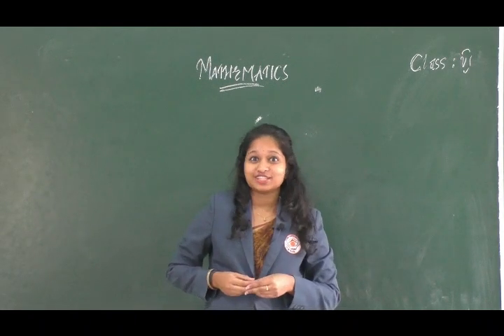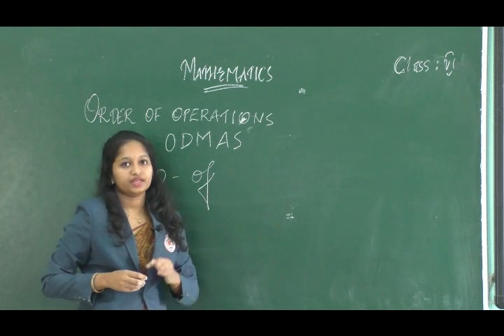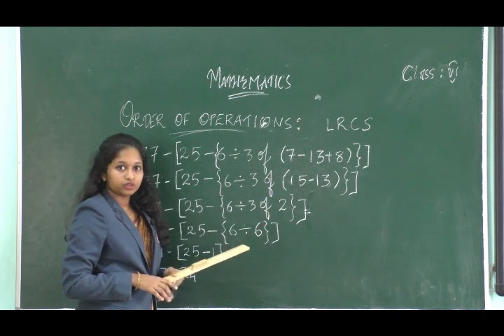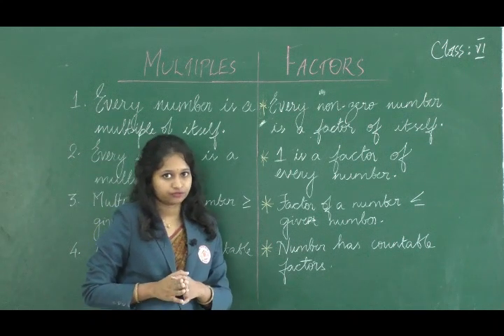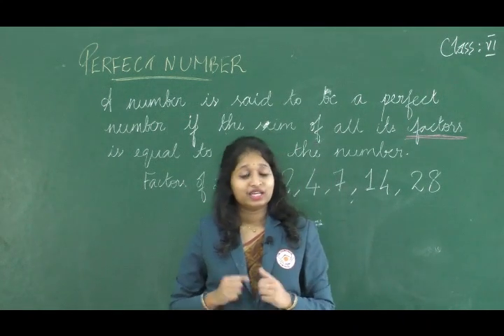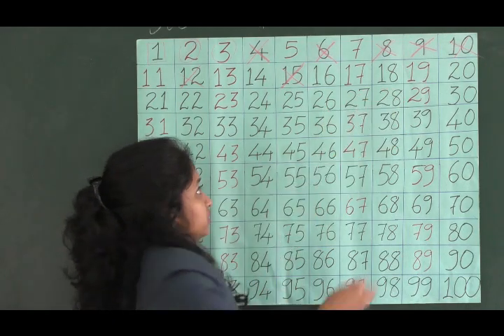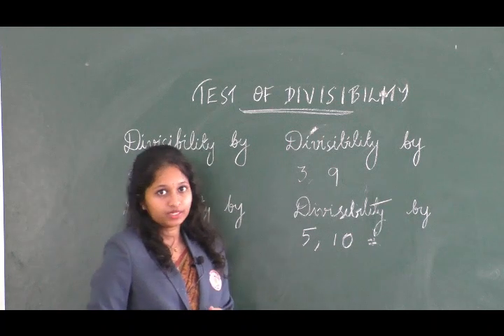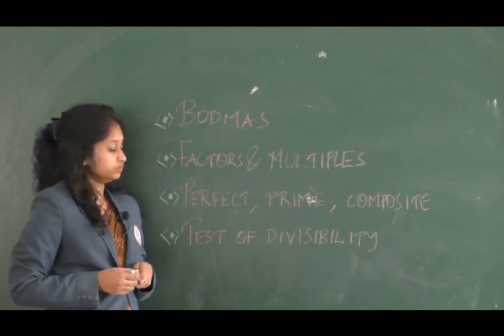JUNE 26-MATHEMATICS GRADE VI-PLAYING WITH NUMBERS - PART I